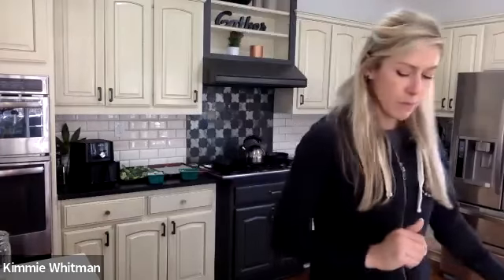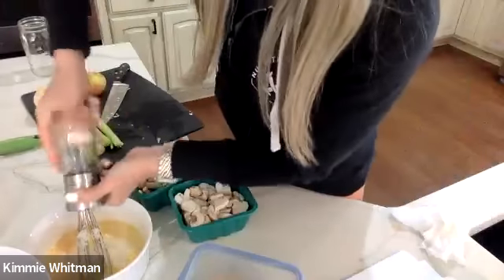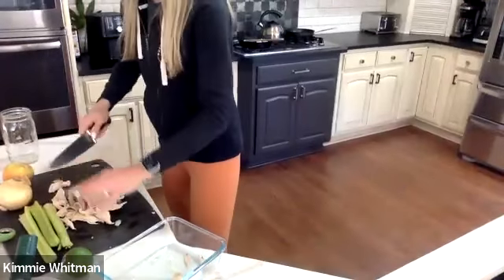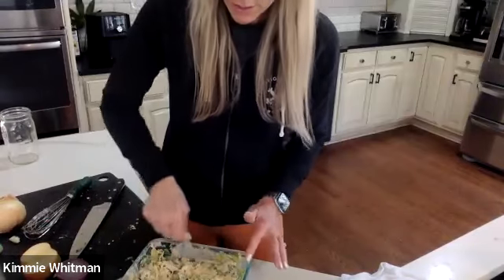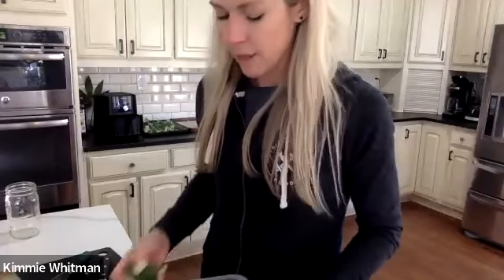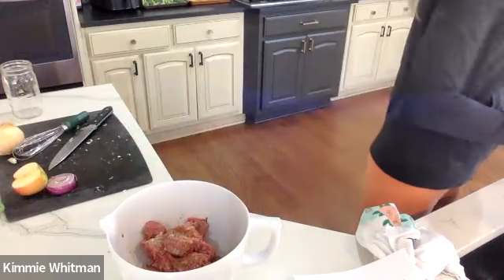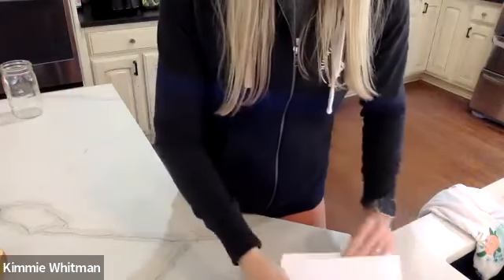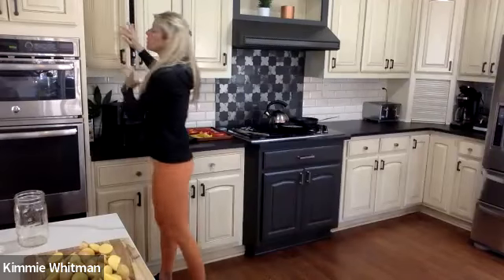Meal Prep 3 20 22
Mushroom Frittata
Curry Chicken Salad
Burgers with Roasted Vegetables
Chicken Skillet
Scallops with Sautéed Spinach and Roasted Potatoes